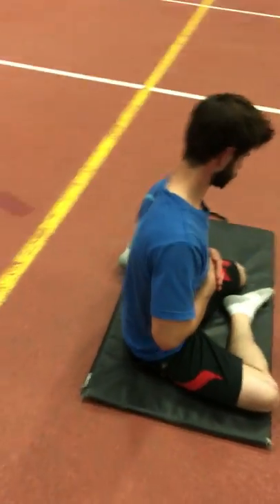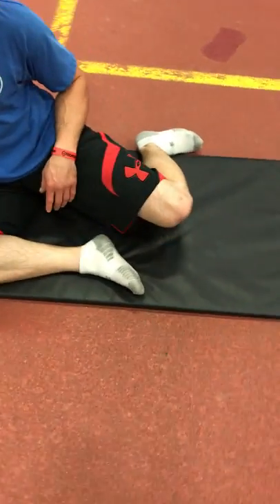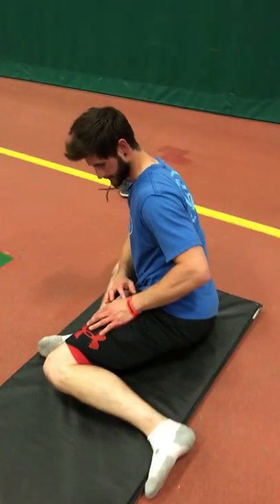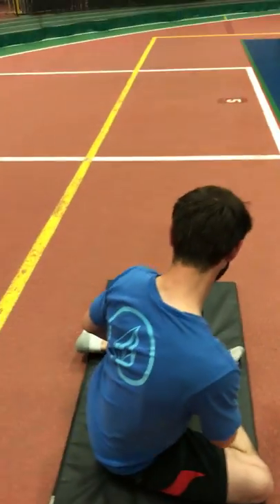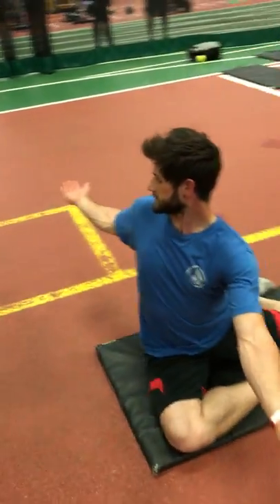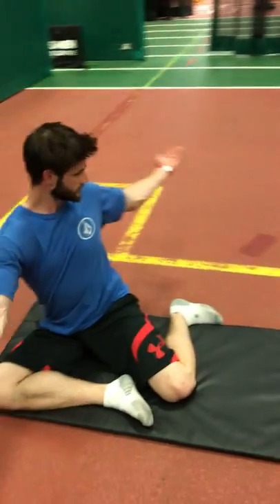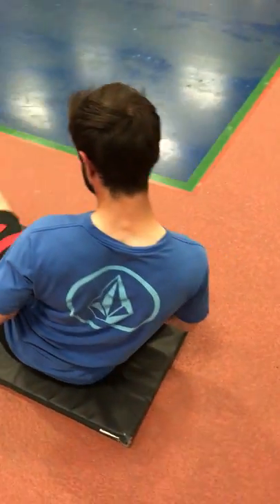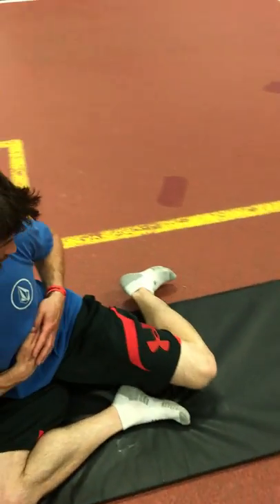WKA Muay Thai National Championships Joey shin box drills pt.2